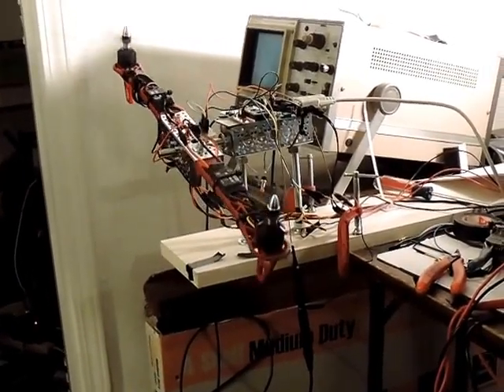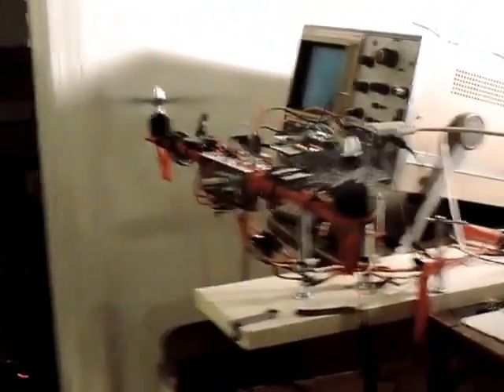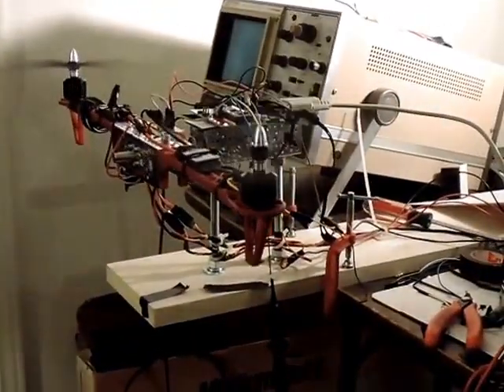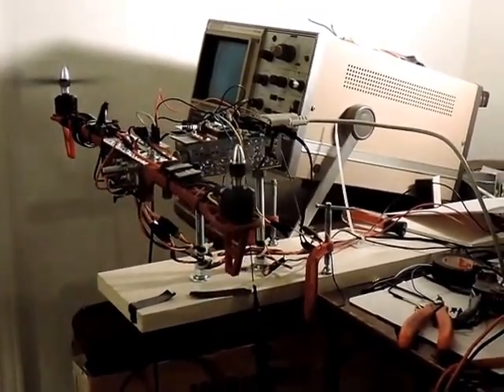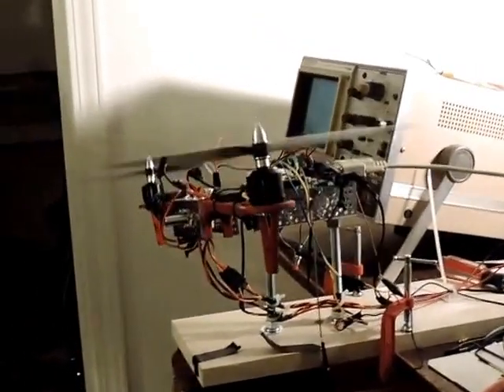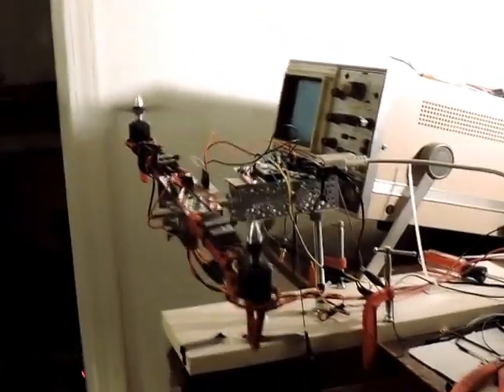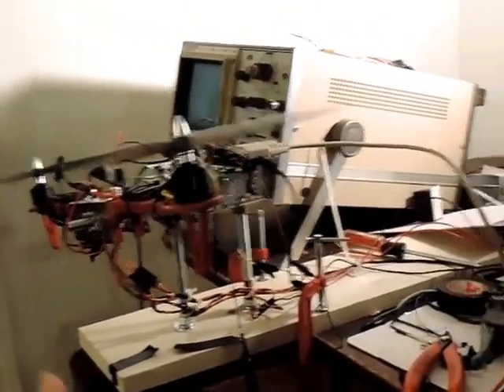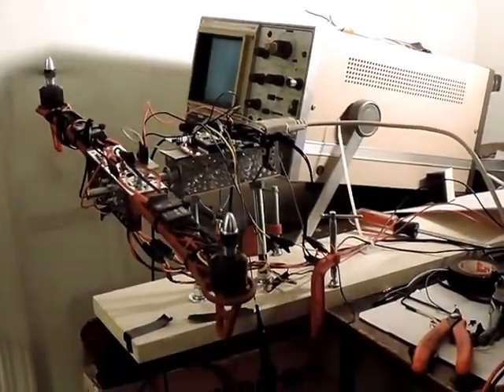Serial Port Attitude control.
Still working on it. Serial control of attitude.